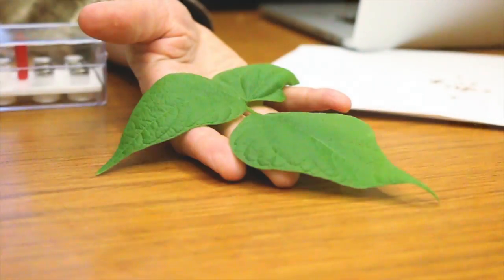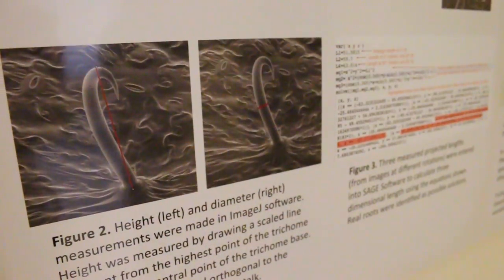Professor Catherine Loudon (Ecology and Evolutionary Biology)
Learn more about the research and interests of Professor Catherine Loudon (Ecology and Evolutionary Biology)